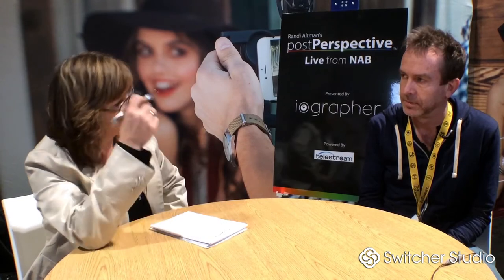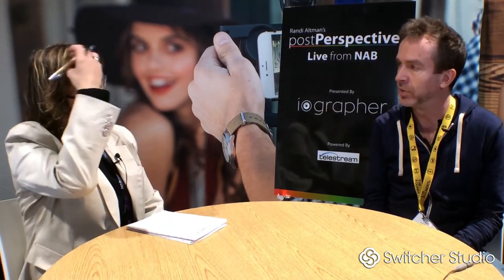NAB 2015: The Foundry's Simon Robinson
Simon Robinson from The Foundry popped by the iOgrapher booth at NAB to talk to postPerspective about upcoming updates to Nuke Studio, including improvements to editorial and audio functionality, as well as stereo support. The company has also recently dove into VR/AR. Thanks to SwitcherStudio.